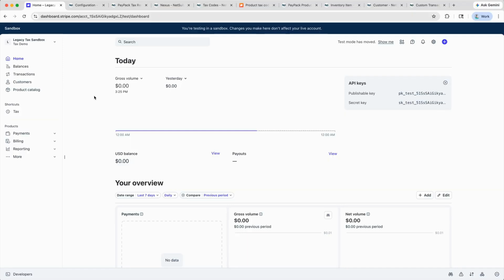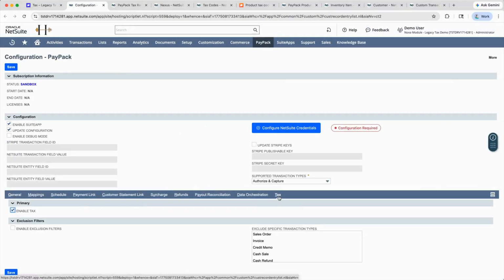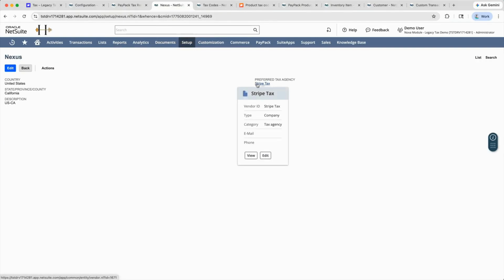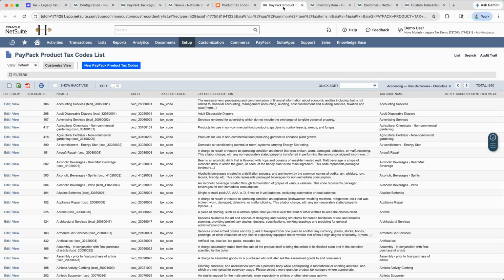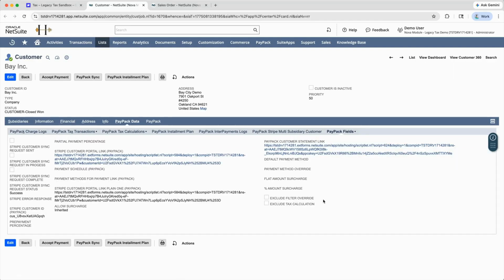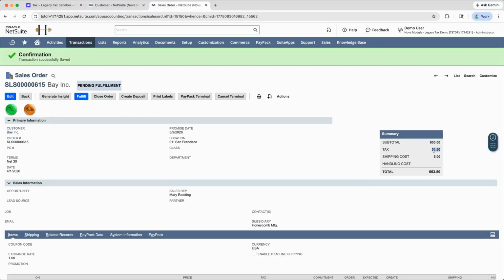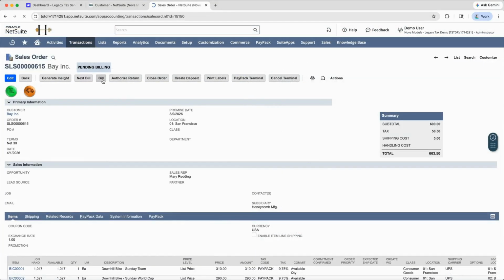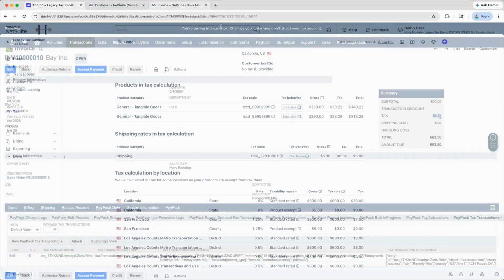How to Sync Stripe Tax with NetSuite Legacy Tax Automatically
Are you tired of manual tax adjustments between Stripe and NetSuite? In this video, we show you how to leverage PayPack to bridge Stripe Tax with NetSuite’s Legacy Tax engine.

Managing global tax compliance shouldn’t be a manual chore. Learn how to automate the flow of real-time sales tax, VAT, and GST from your Stripe invoices directly into NetSuite as accurate line items.

What you’ll learn:
How Stripe Tax calculates real-time rates for NetSuite transactions.
Mapping Stripe Tax to NetSuite’s Legacy Tax items and liability accounts.
How to avoid common "Not Taxable" errors during the sync.
Ensuring NetSuite remains your single source of truth for financial reporting.